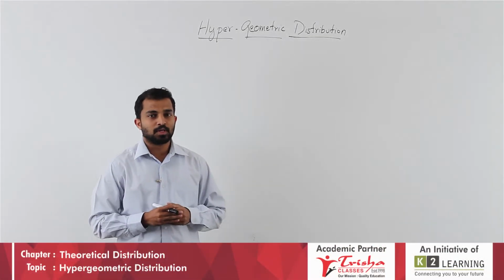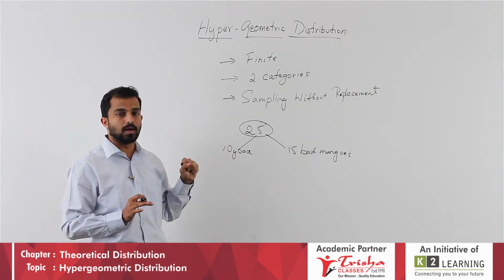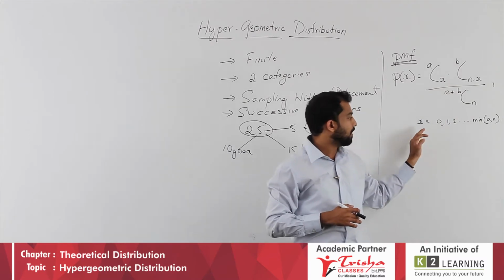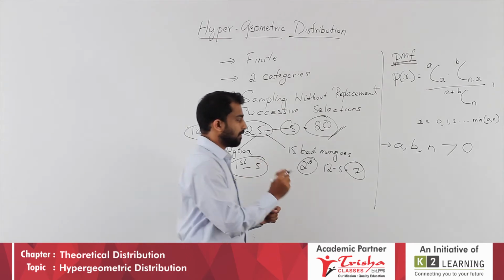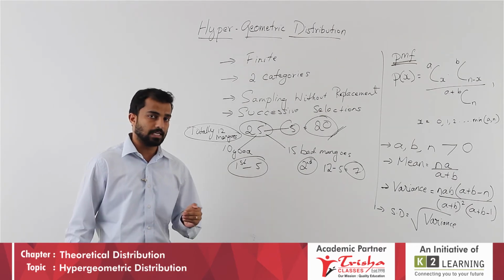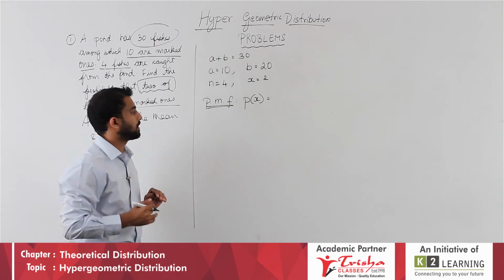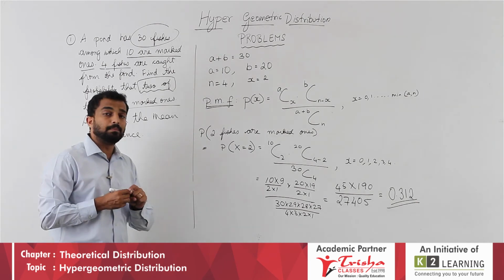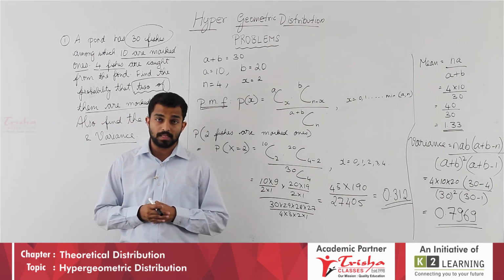II PUC|Statistics|Chapter_05_Theoretical Distribution|5_Hyper Geometric Distribution